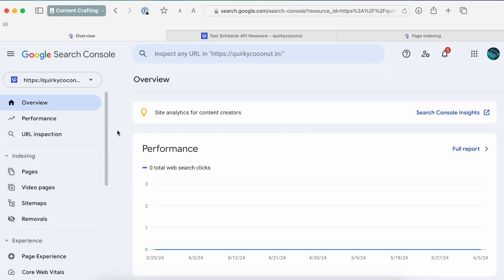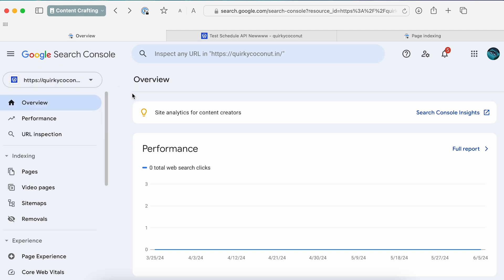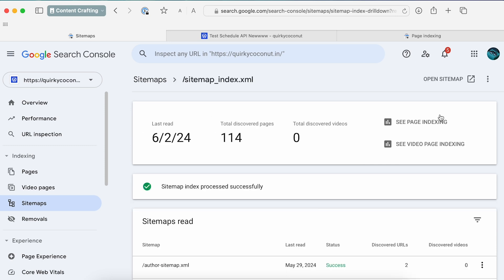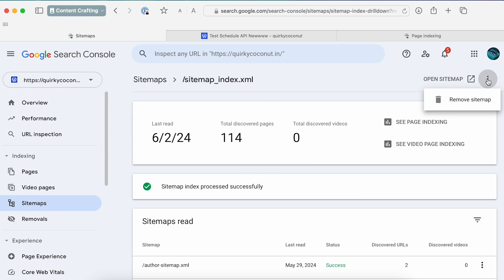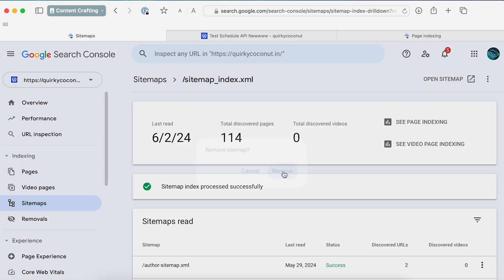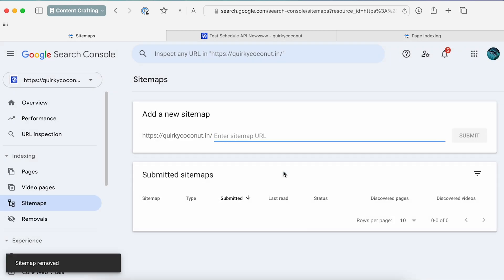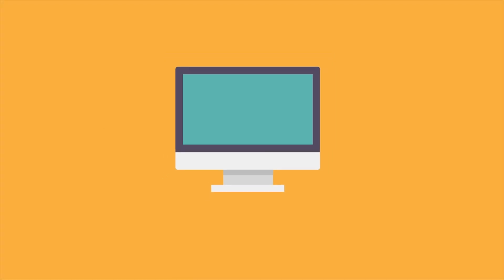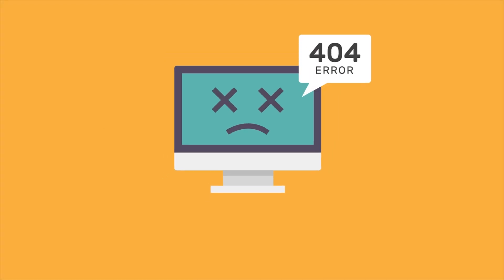How To Delete Sitemap From Google Search Console? Step-by-Step Tutorial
How to remove sitemap from the Google Search Console? In today's video, you will learn the reasons required to delete a sitemap and we will help you step-wise to navigate your search console account and remove the unwanted sitemap. Watch this video till the end to quickly delete your sitemap so that Google no longer indexes it.